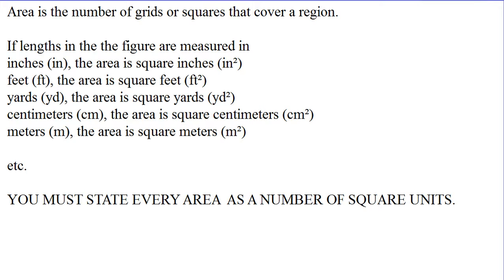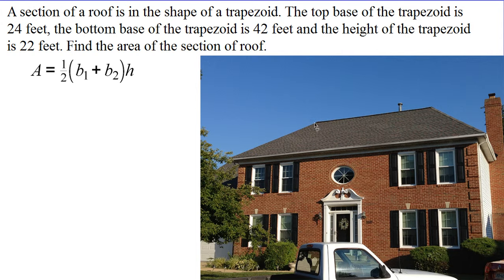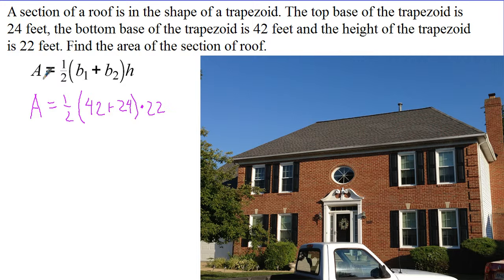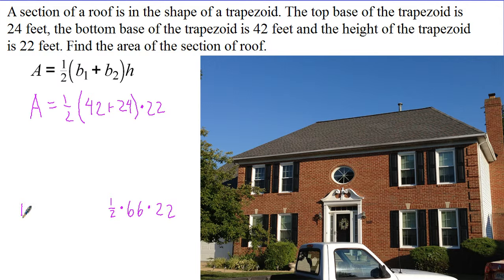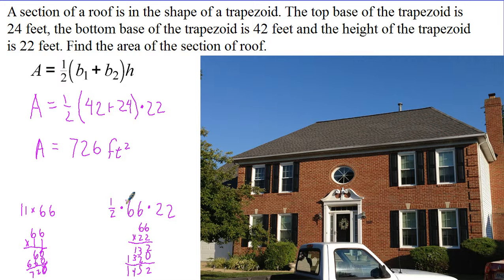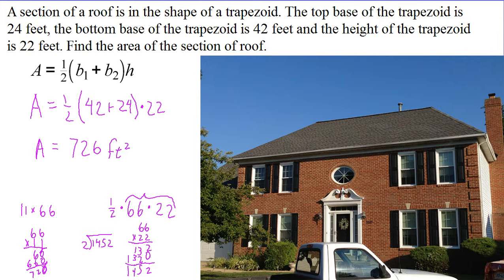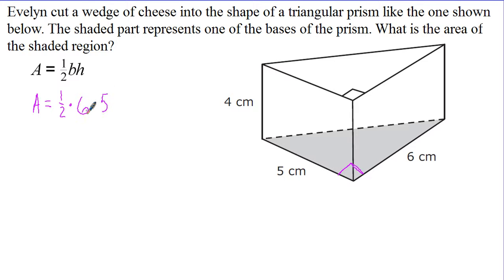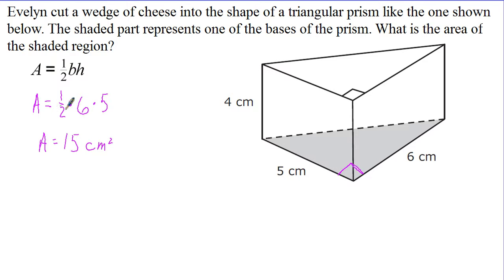Using Area Formulae